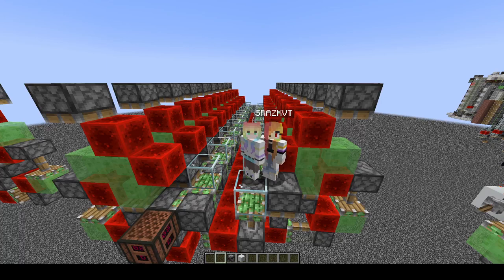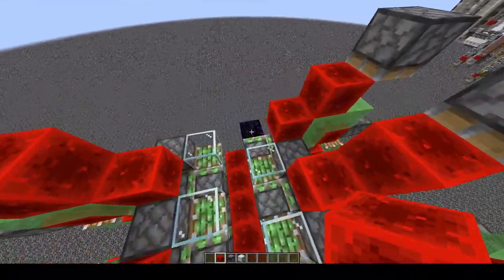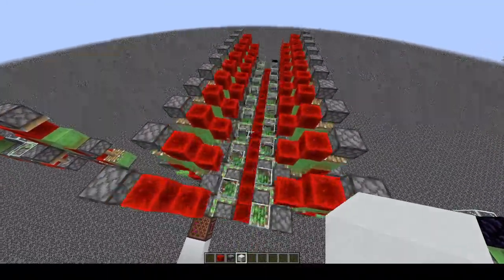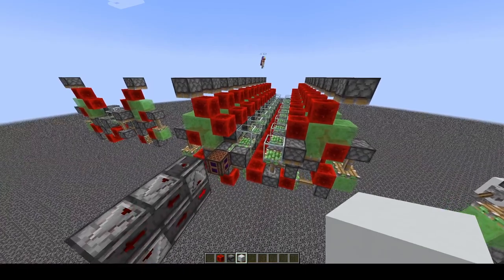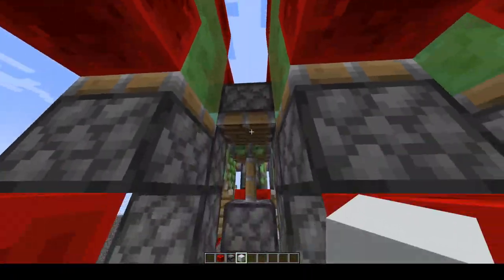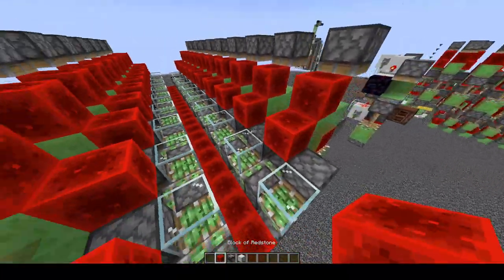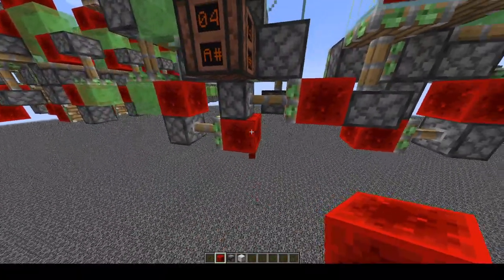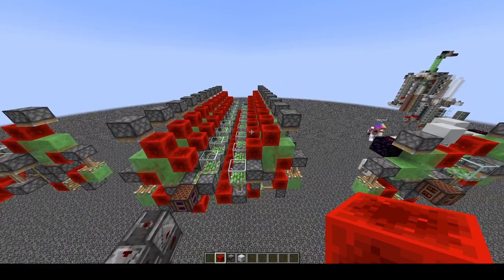[1.8+] 12gt Instant Block Conveyor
Litematic in TMA probably (or just shout at me on discord). Easy enough to copy from video though (I hope).